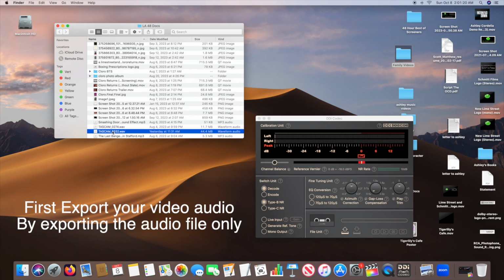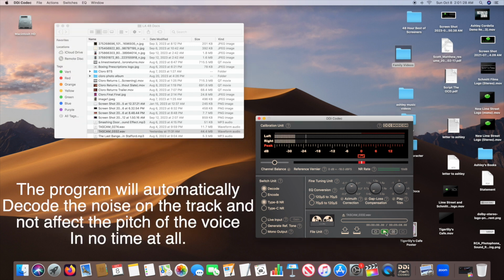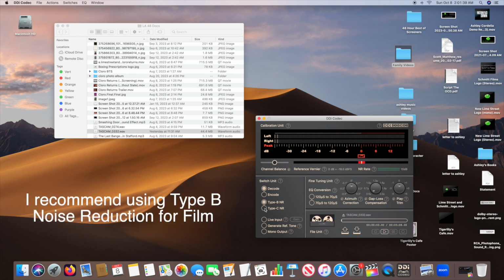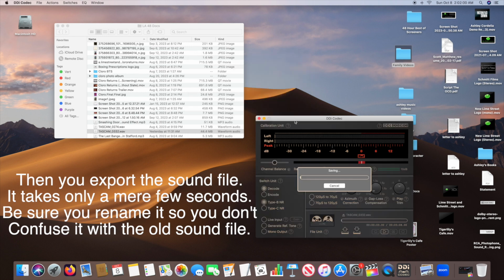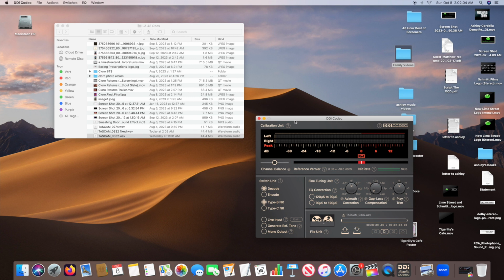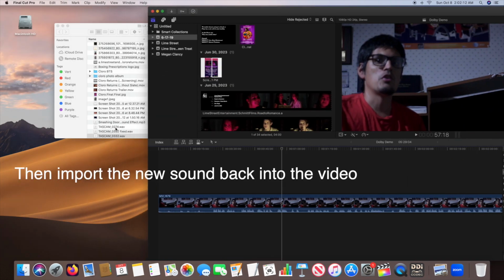Dolby Demonstration (How I use DDI Codec for the 48 Hour Film Project)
This is just a quick demonstration and sound mixing tips I like to share to all my fellow filmmakers and 48 Hour Film Project Filmmakers on how to make your films sound better.

For the past 3 Lime Street Entertainment films, I used a Noise Reduction Program called DDI Codec.

DDi Codec is a precise digital equivalent of the classical Dolby-B/C noise reduction system for analog audio tape. It is the world's first dedicated software capable of decoding or encoding Dolby-C formatted audio in digital domain, along with full backward compatibility to Dolby-B. Powered by the proprietary DSP engine, the decoding/encoding can be performed in realtime, which allows instant monitoring and control of quality.

Here is the website to download their program to your computer.  It is only $15.99

I used this noise reduction program on my last 3 Lime Street Films.
Tigerlily's Cafe
Road to Romance
and most successfully in Cloro Returns

In fact, Cloro Returns even got nominated for Best Sound Design in last summer's 48 Hour Film Project Best of Los Angeles Awards and Ceremony.  All three of these films were released in Dolby Stereo (not to be confused with Dolby Digital).

Please forgive the bad camera work, as nobody was operating the camera and nobody was operating the camera, so no wonder why I look out of focus.  But don't pay attention to the bad camera work.  Instead, listen to how analog sound in films is better than digital sound, and why DDI Codec really works for great noise reduction while keeping the pitch and the frequency of my voice exactly the same.

I hope your Ears enjoy this demo video.